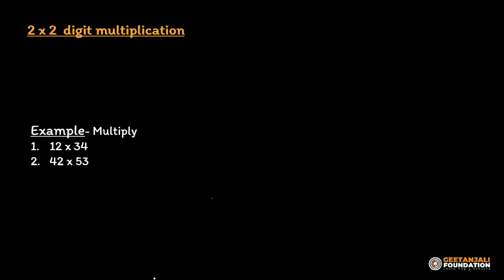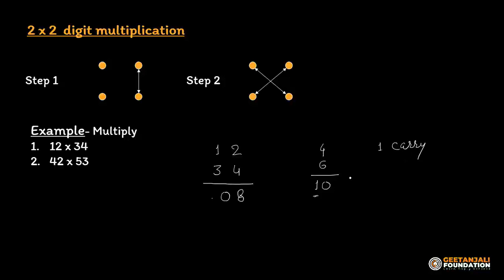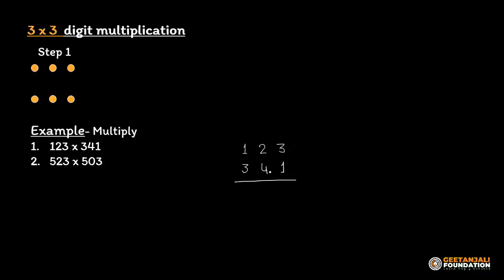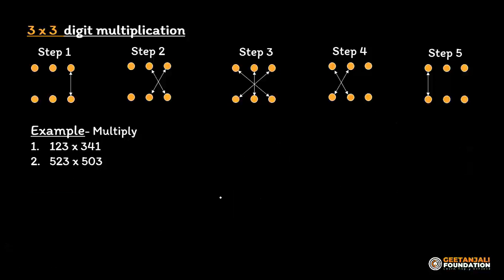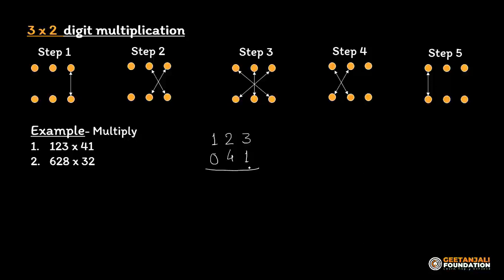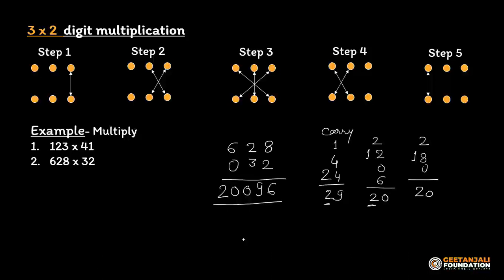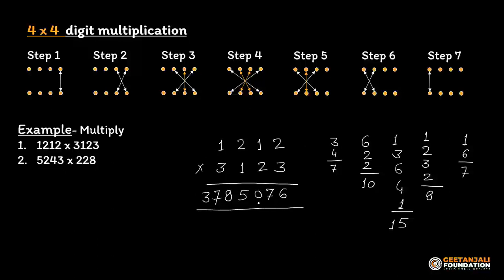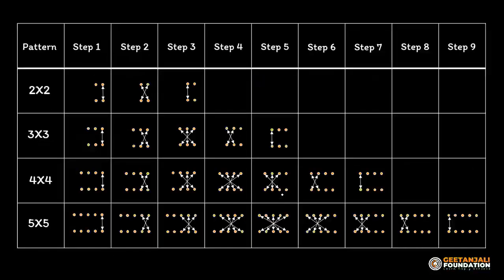Multiplication | Multipltication by Vedic Math Method | Vertical and Crosswise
Multiplication | Multipltication by Vedic Math Method | Vedic Math | Vertical and Crosswise Multiplication
Hello,
This video explains you Vedic Math method of Multiplication known as Vertical and Crosswise.
It's a generic method to multiply any digit number in just one line.
If practiced properly can be used effectively for mental calculation.
It makes multiplication simple and very fast. Very useful for speed buildup for competitive exams as well.